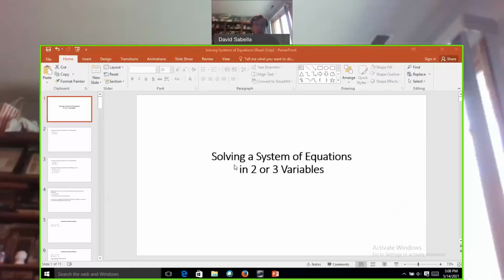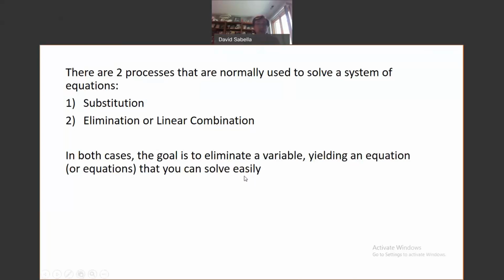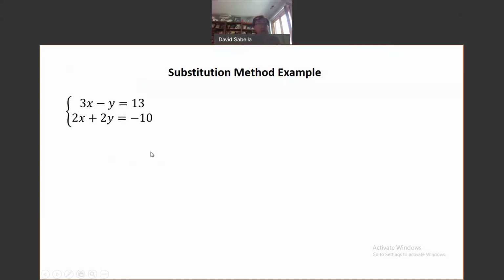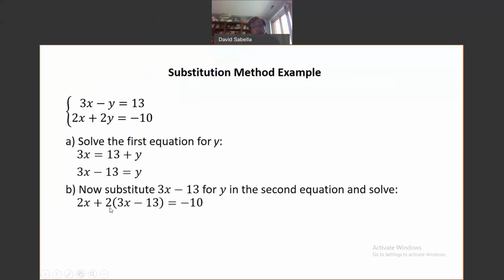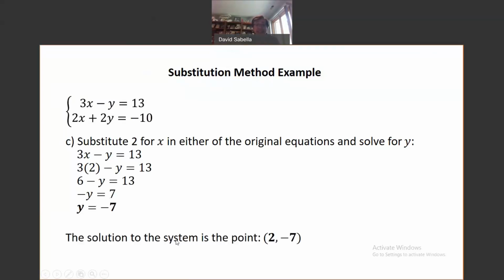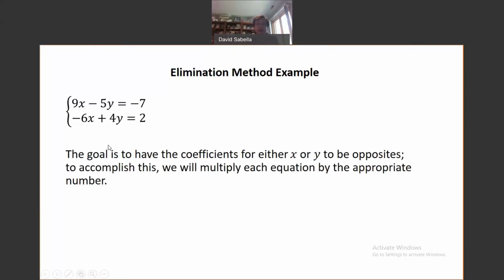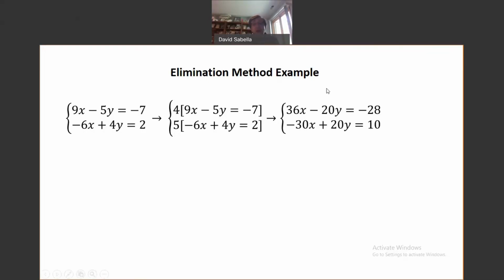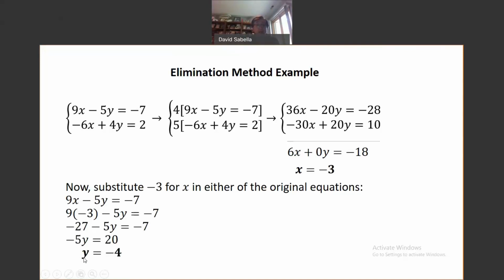Solving Systems of Equations 51421 Part 1 mp4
Solving systems of equations with 2 equations in 2 variables, part 1 of 3